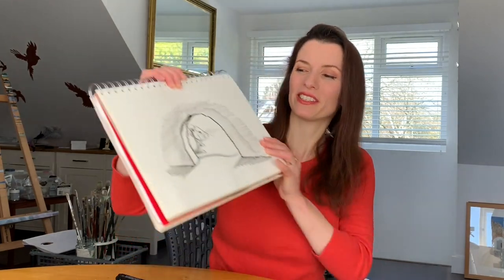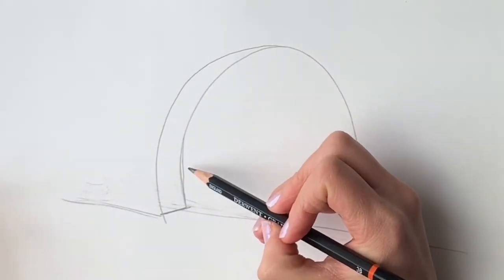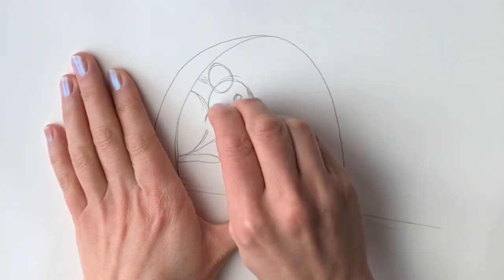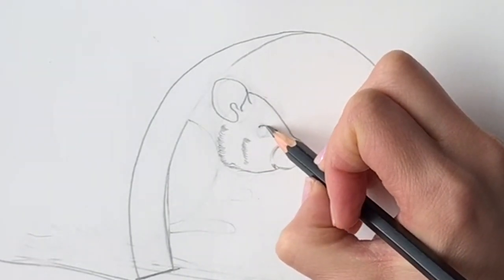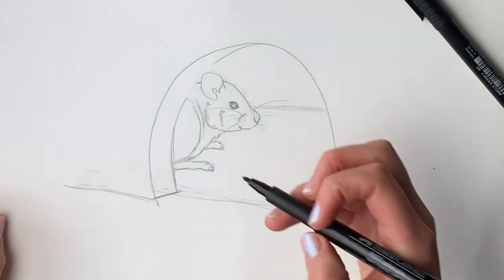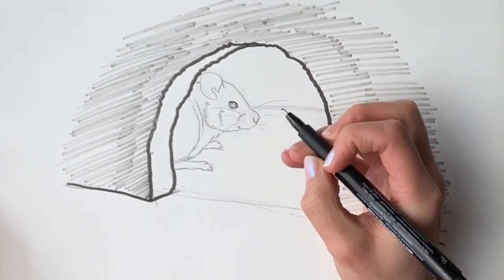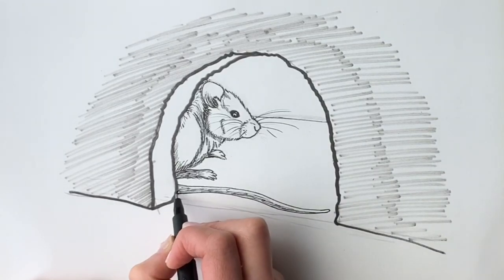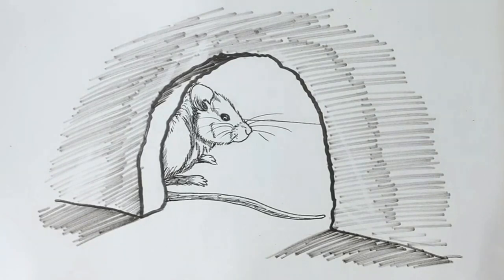How to draw a mouse peeking from a mouse hole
Learn how to draw a mouse peeking from a mouse hole in an easy step-by-step tutorial with artist Harriet Muller. You will need a pencil, a black pen, an eraser and paper.  Made using iMovie.

Artist supplies used in the video:
Something round to draw around (eg a bowl or parcel tape)